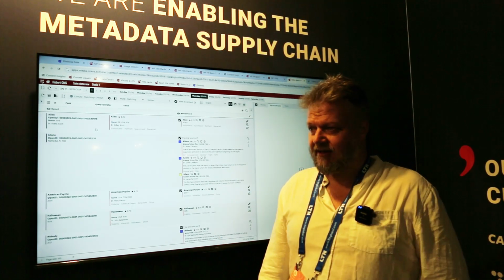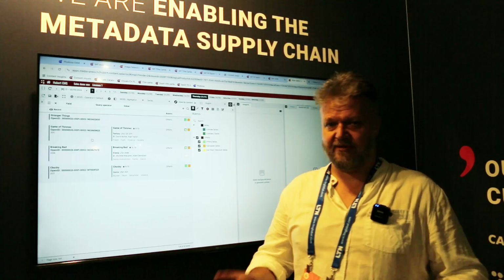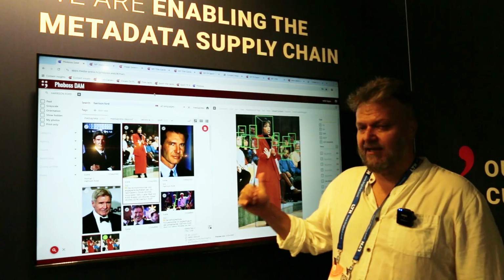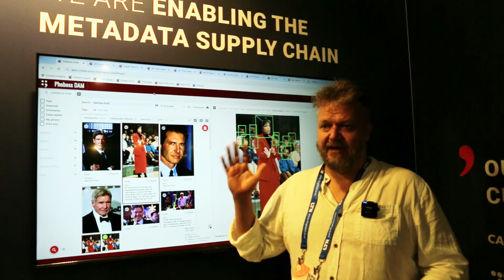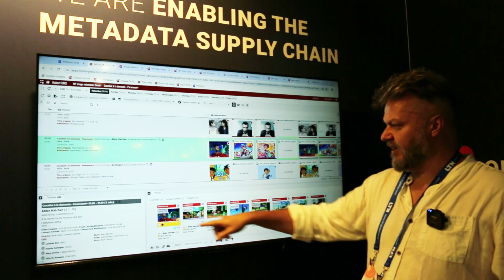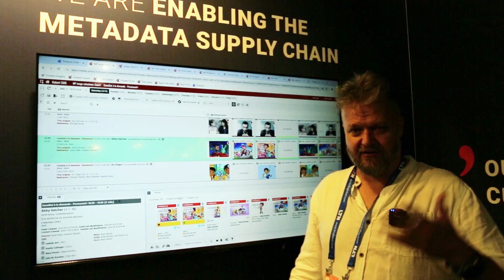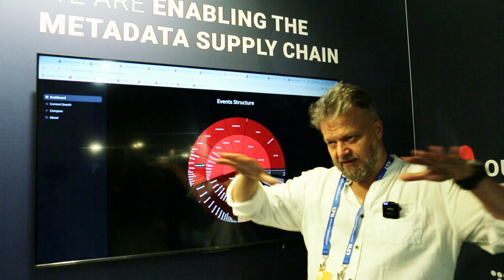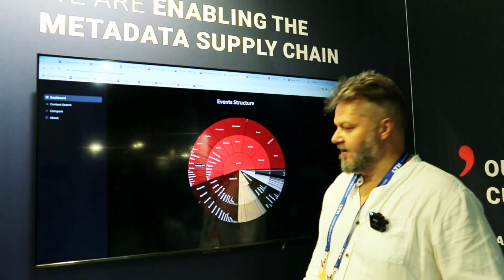IBC 2024 1